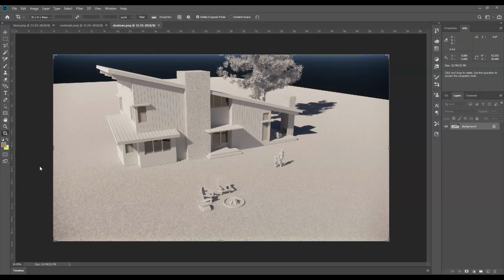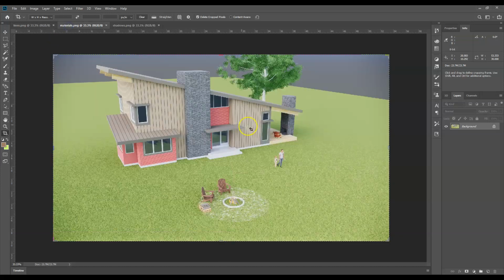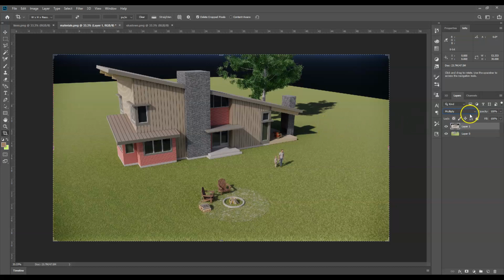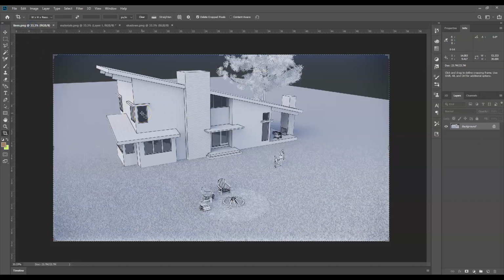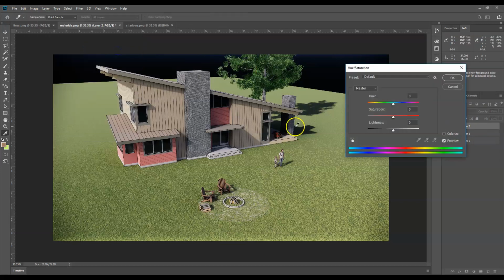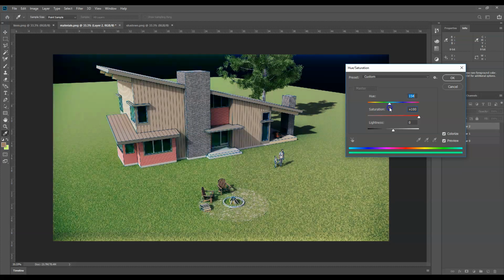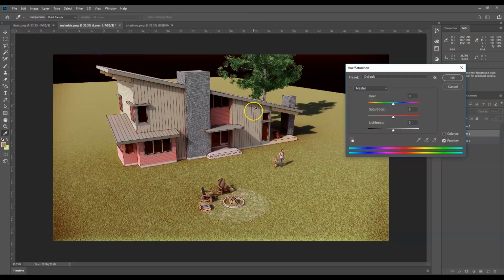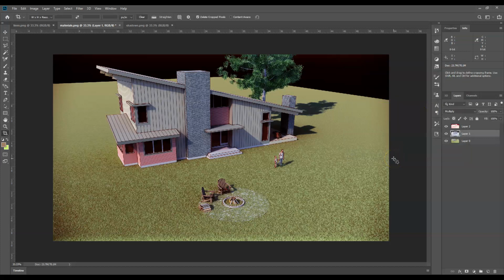Merging Lines, Shadows & Materials in Photoshop